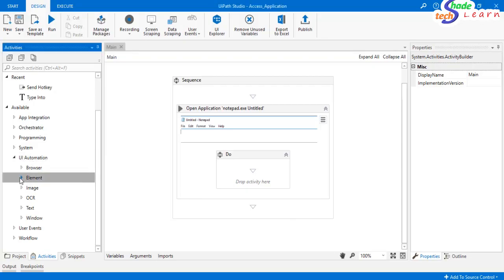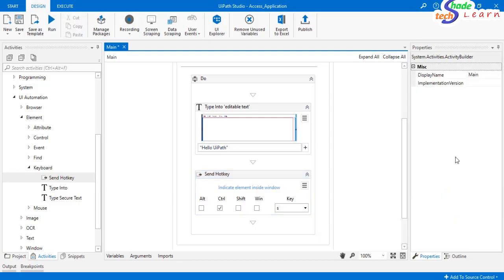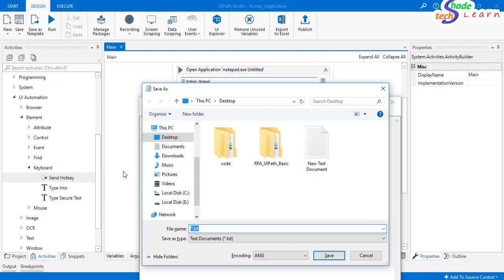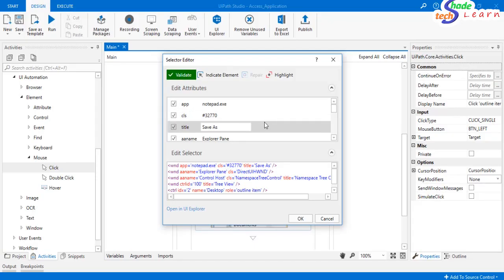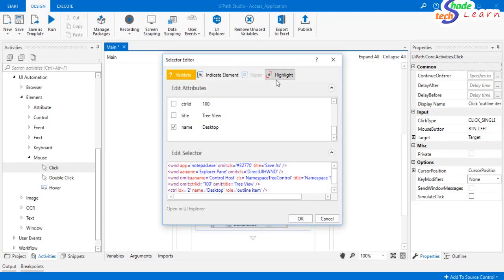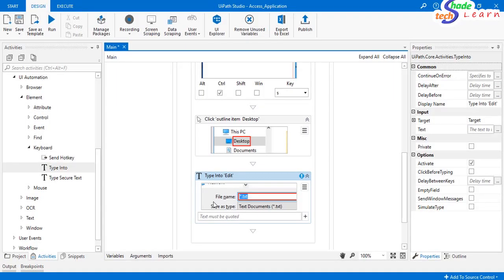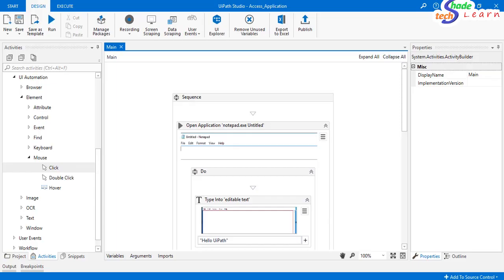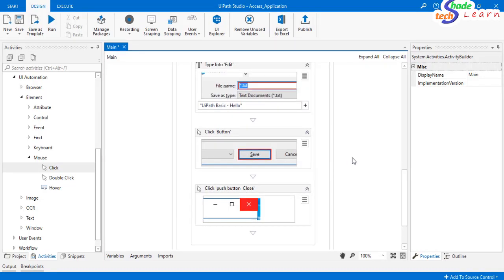8 Enter Text in Notepad and Close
This is continuation video of 7th video in this video we'll learn advance text file editing and then writing the text inside the text file then closing it